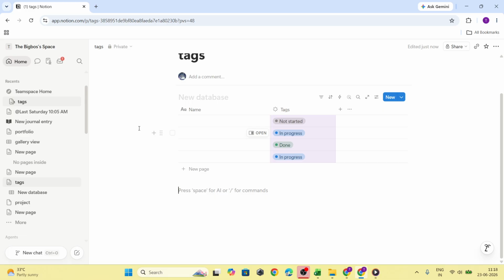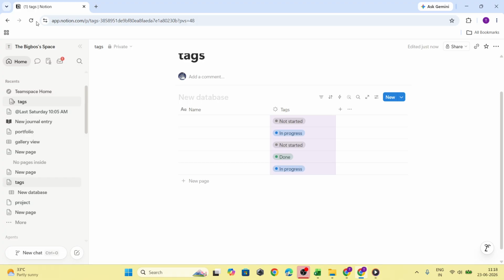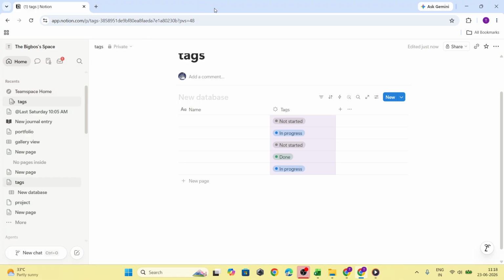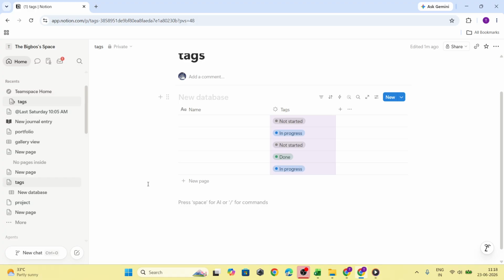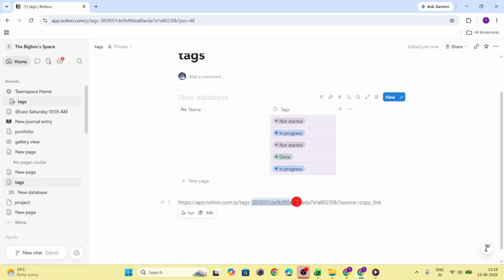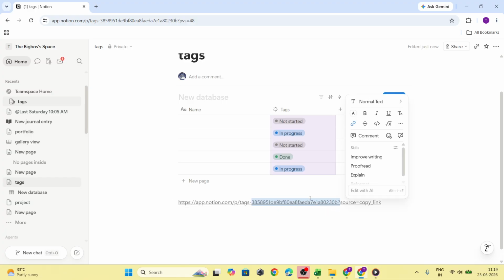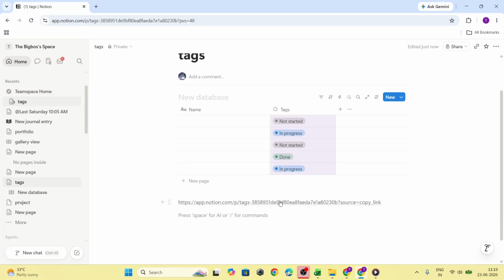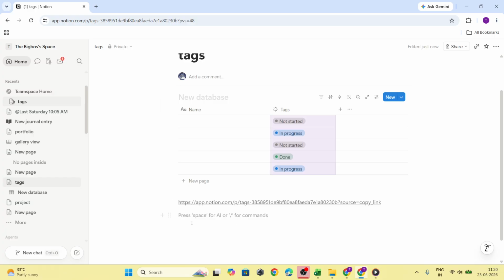How To Get Page ID In Notion - Full Guide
Learn how to get the Page ID in Notion with this quick and easy tutorial. If you are working with the Notion API or setting up automations, knowing how to find the Notion Page ID is a crucial skill. This guide covers how to extract the ID from the URL and the desktop app.